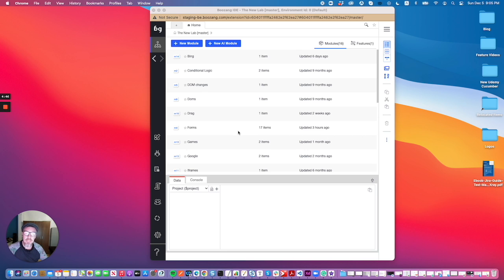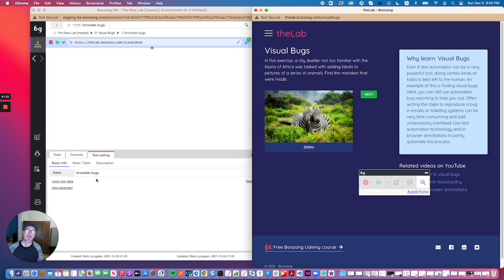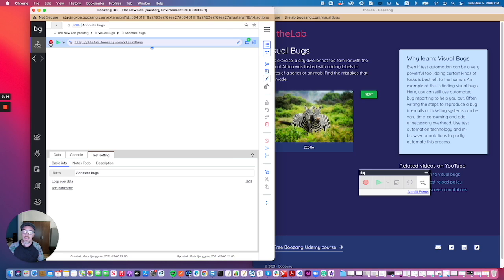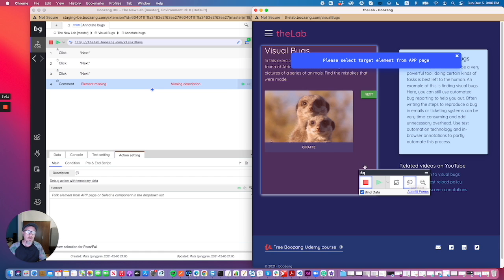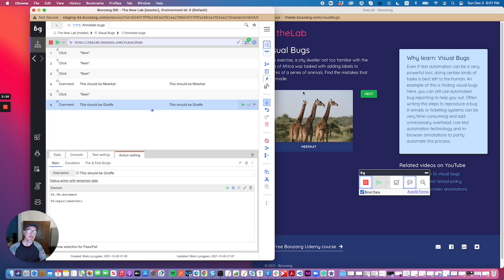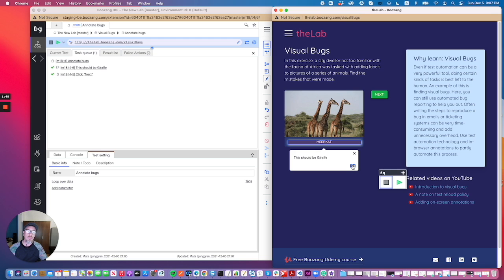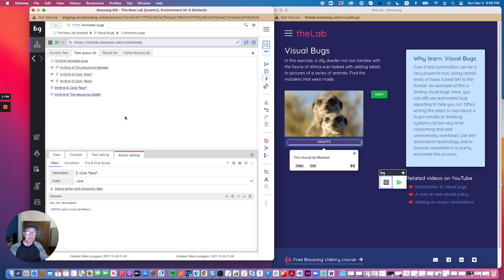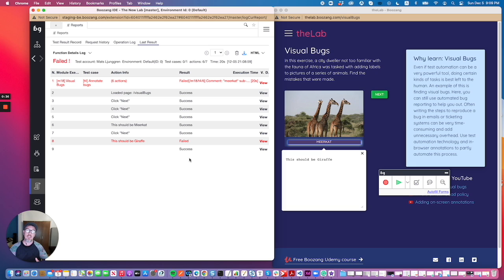Boozang Feature: Using Comments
This video shows you how to use the "Comment" function in Boozang to create on-screen annotations. This enables the user to create "hybrid" tests and can be useful to point out visual bugs. We demo it using the "Visual Bugs" module of The Lab